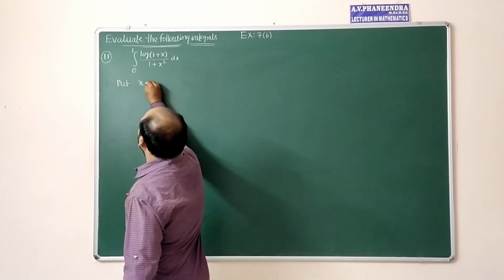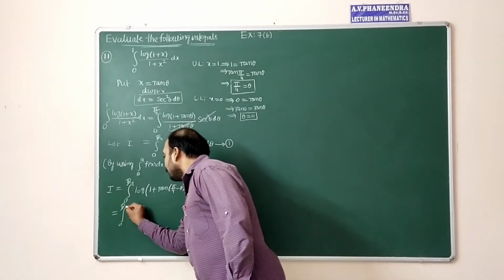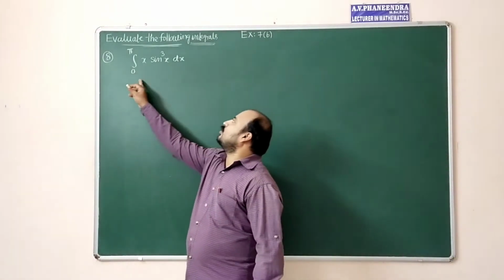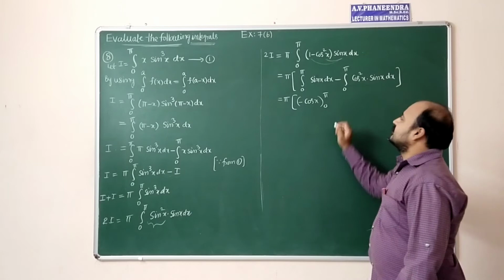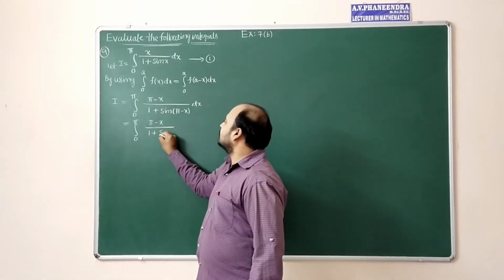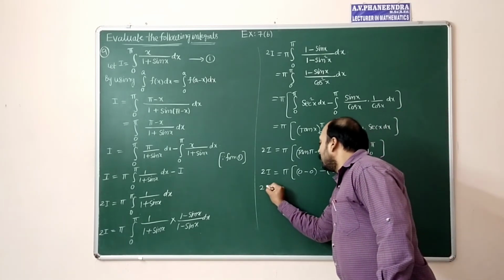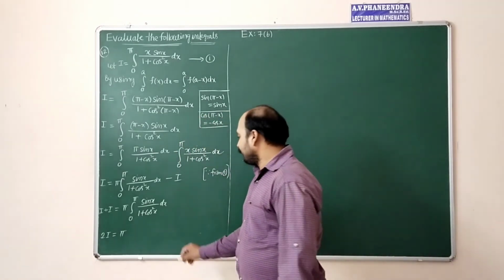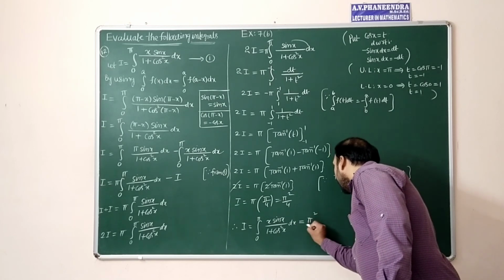Definite Integration#Cbse 12th Ncert 10+2 solutions# Video Lecture-09 Ex:7(b) Solutions#